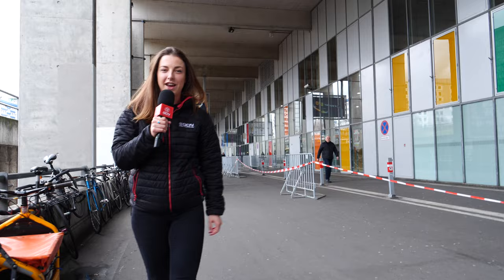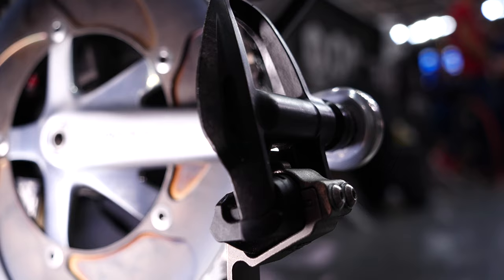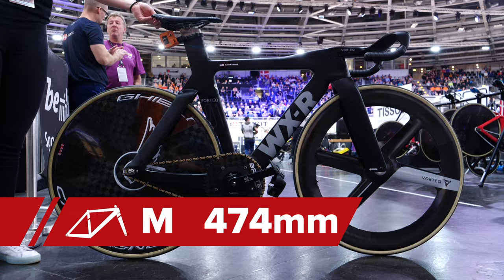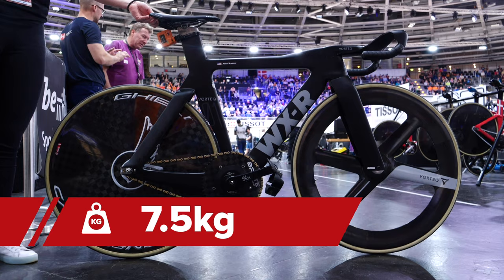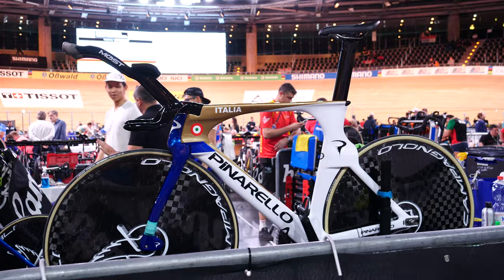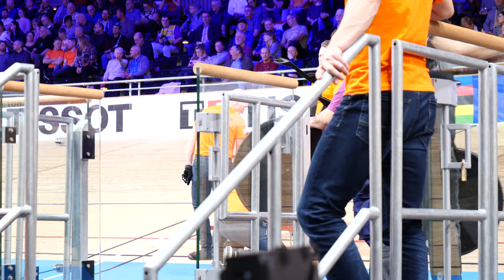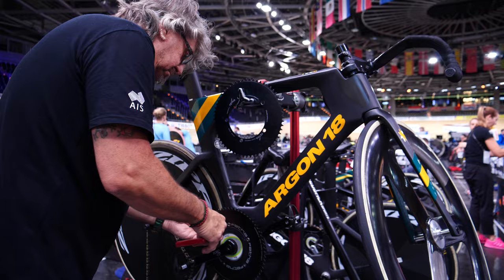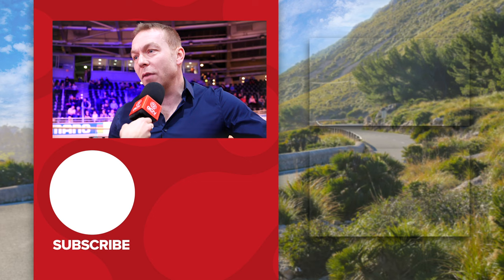Berlin Track Cycling World Championships Hottest Tech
Berlin was the host the 2020 Track Cycling World Championships and Manon was on the ground to check out all the latest track cycling tech ahead of the 2020 Tokyo Olympics. Whether it's £60,000 bikes, 3d printed cockpits, or massive 68 tooth chainrings - this video has it all.

Which track bike do you think will win the most gold medals at the 2020 Olympics?

If you'd like to contribute captions and video info in your language, here's the

And Champagne for All - The Fly Guy Five
Beast Coast - Amber Spill
Becoming Mr Bossa - Redeemin'
Crossing Manhattan - Joe E. Lee
Midnight Grooves - SINY
You Thought I Knew (Instrumental Version) - Particle House